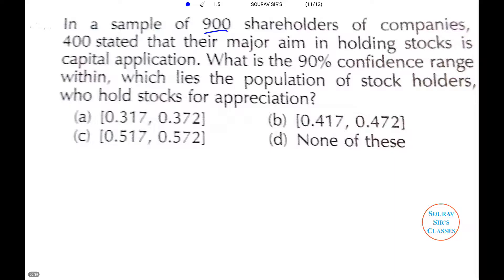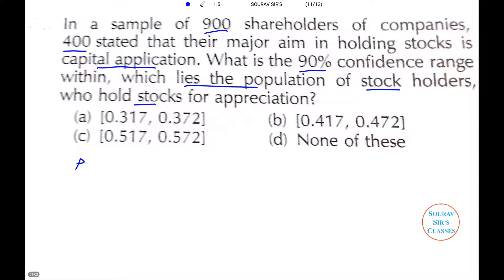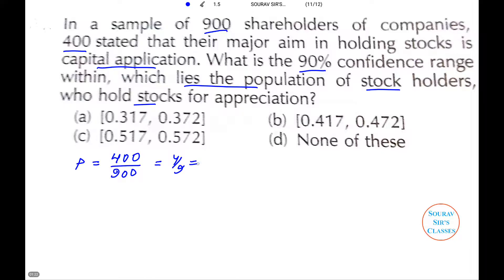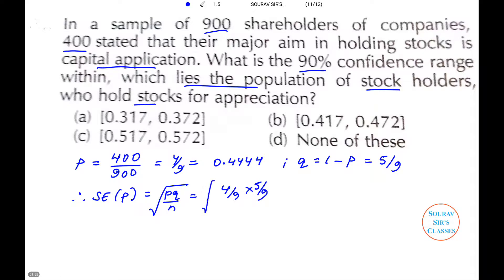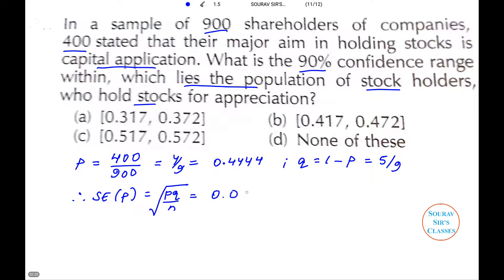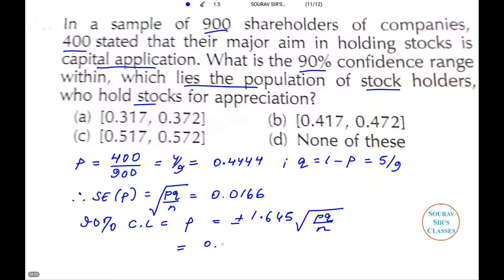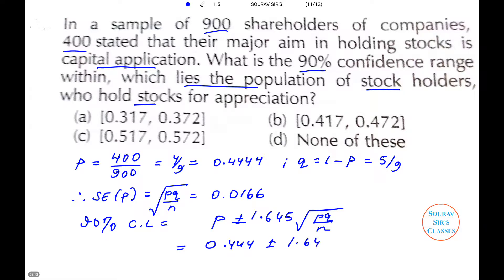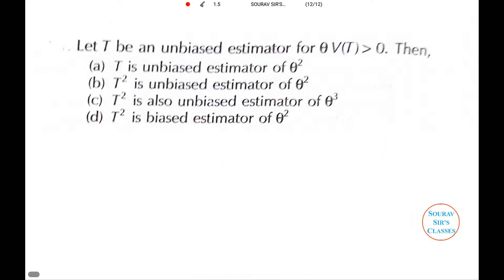MATHEMATICAL SCIENCE STATISTICAL INFERENCE 4 UGC CSIR NET CBSE NET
MATHEMATICAL SCIENCE STATISTICAL INFERENCE 4 UGC CSIR NET

Statistical science is concerned with the planning of studies, especially with the design of randomized experiments and with the planning of surveys using random sampling. The initial analysis of the data from properly randomized studies often follows the study protocol. The data from a randomized study can be analyzed to consider secondary hypotheses or to suggest new ideas. A secondary analysis of the data from a planned study uses tools from data analysis.

Data analysis is divided into:

descriptive statistics - the part of statistics that describes data, i.e. summarises the data and their typical properties.
inferential statistics - the part of statistics that draws conclusions from data (using some model for the data): For example, inferential statistics involves selecting a model for the data, checking whether the data fulfill the conditions of a particular model, and with quantifying the involved uncertainty (e.g. using confidence intervals).
While the tools of data analysis work best on data from randomized studies, they are also applied to other kinds of data --- for example, from natural experiments and observational studies, in which case the inference is dependent on the model chosen by the statistician, and so subjective.[3]

Mathematical statistics has been inspired by and has extended many options in applied statistics.

Special distributions[edit]
Normal distribution (Gaussian distribution), the most common continuous distribution
Bernoulli distribution, for the outcome of a single Bernoulli trial (e.g. success/failure, yes/no)
Binomial distribution, for the number of "positive occurrences" (e.g. successes, yes votes, etc.) given a fixed total number of independent occurrences
Negative binomial distribution, for binomial-type observations but where the quantity of interest is the number of failures before a given number of successes occurs
Geometric distribution, for binomial-type observations but where the quantity of interest is the number of failures before the first success; a special c*Discrete uniform distribution, for a finite set of values (e.g. the outcome of a fair die)
Continuous uniform distribution, for continuously distributed values
Poisson distribution, for the number of occurrences of a Poisson-type event in a given period of time
Exponential distribution, for the time before the next Poisson-type event occurs
Gamma distribution, for the time before the next k Poisson-type events occur
Chi-squared distribution, the distribution of a sum of squared standard normal variables; useful e.g. for inference regarding the sample variance of normally distributed samples (see chi-squared test)
Student's t distribution, the distribution of the ratio of a standard normal variable and the square root of a scaled chi squared variable; useful for inference regarding the mean of normally distributed samples with unknown variance (see Student's t-test)
Beta distribution, for a single probability (real number between 0 and 1); conjugate to the Bernoulli distribution and binomial distribution,

In statistics, regression analysis is a statistical process for estimating the relationships among variables. It includes many techniques for modeling and analyzing several variables, when the focus is on the relationship between a dependent variable and one or more independent variables. More specifically, regression analysis helps one understand how the typical value of the dependent variable (or 'criterion variable') changes when any one of the independent variables is varied, while the other independent variables are held fixed. Most commonly, regression analysis estimates the conditional expectation of the dependent variable given the independent variables – that is, the average value of the dependent variable when the independent variables are fixed. Less commonly, the focus is on a quantile, or other location parameter of the conditional distribution of the dependent variable given the independent variables. In all cases, the estimation target is a function of the independent variables called the regression function. In regression analysis, it is also of interest to characterize the variation of the dependent variable around the regression function which can be described by a probability distribution.